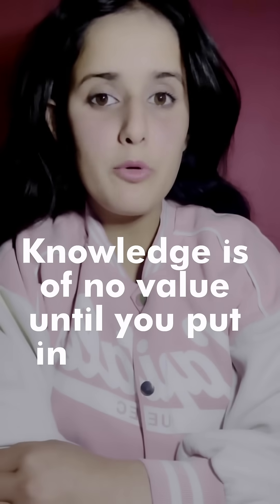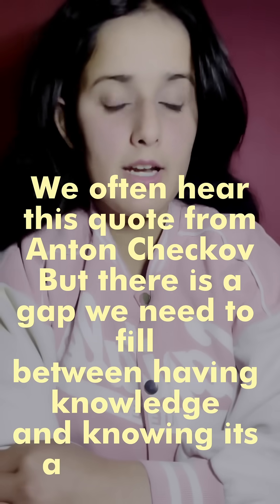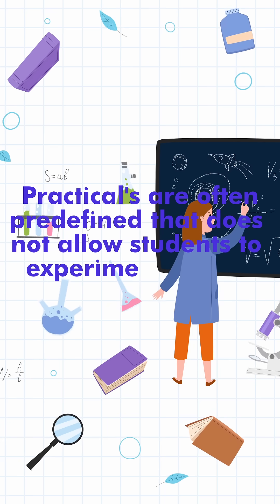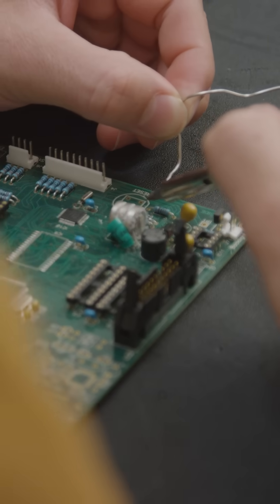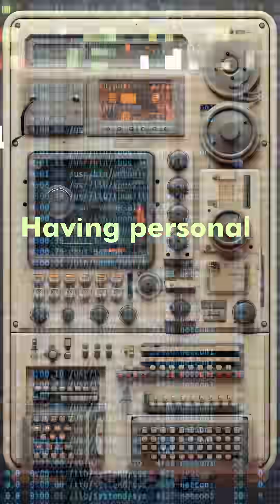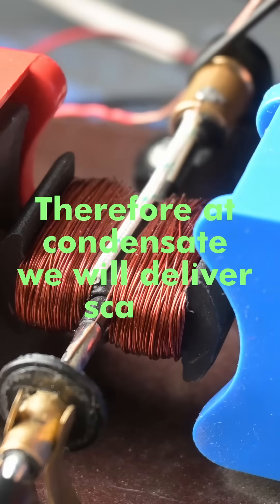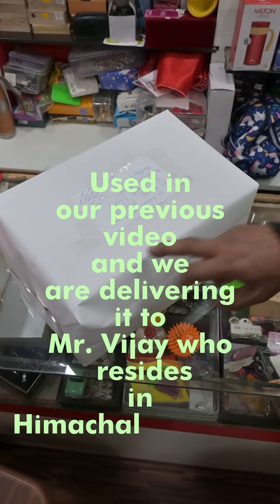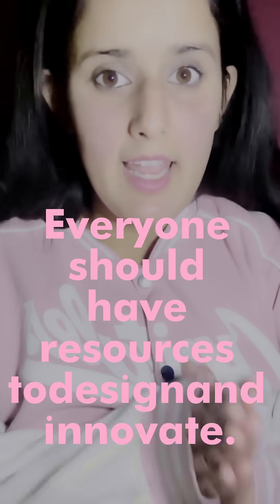Root cause of serious innovation problem in India!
Knowledge is of no value until you put into practice we often hear this quote from Anton Checkov. But there is a gap we need to fill between having knowledge and knowing its applications.
We found out that hands on design practice, reverse engineering scaled down models ,know how of tools required to assemble dissemble models are perquisites before designing something new.
Students have very limited time to access these models in schools and colleges of India.  Practicals are often predefined that does not allow students to experiment freely. At home we often get beaten up for breaking something when trying to find out what in there.
Having personal models, tools or your own laboratory is obviously an advantage. Therefore at condensate we will deliver scaled down models used or built in our videos at least to our viewers, so that they could experiment freely and learn to design new things.
This one is a scaled down generator model used in our previous video and we are delivering it to Mr. Vijay who resides in Himachal Pradesh. His son studies in 7th grade. At condensate we hope it makes a difference. Everyone should have resources to design and innovate.